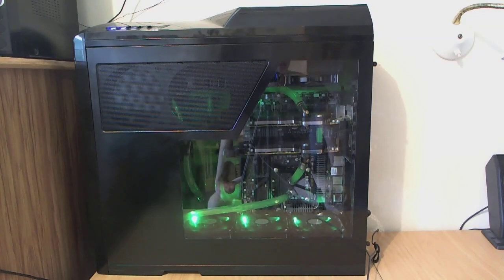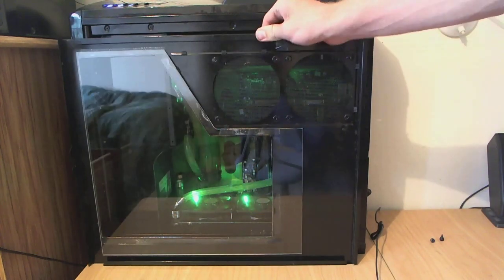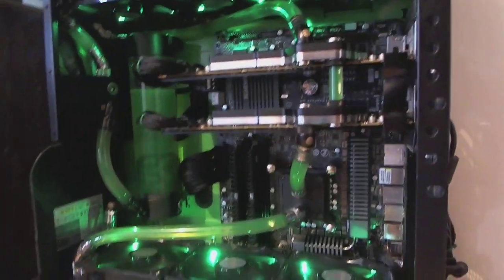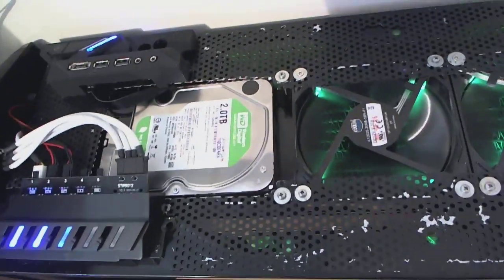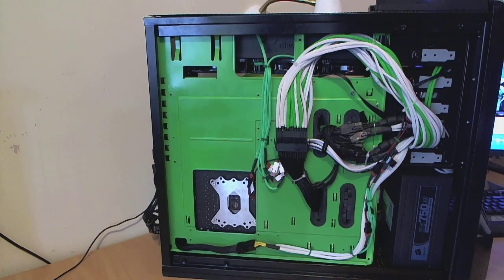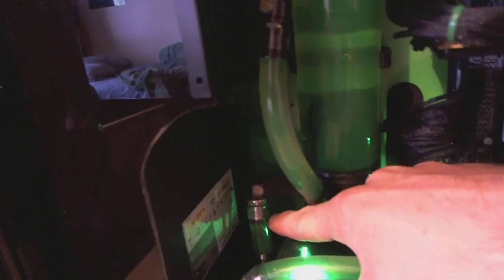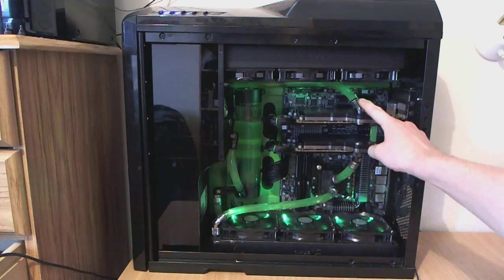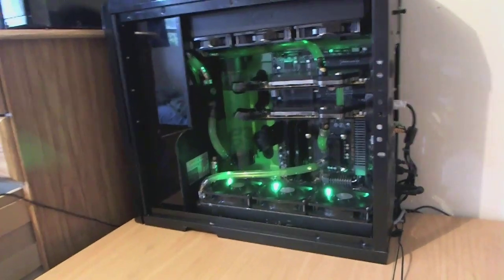NZXT Phantom Black Water'cooled Fully Modified Custom Rig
Hey all, here is the full picture'd build log for anyone wanting the whole build process

SPECS were in the video, but here they are if you missed them

Gigabyte Z68 XP UD4 1155 mobo
Intel 2600K @ 4.8GHZ
Mushkin Black Ridgeback Ram At 8-8-8-24 @ 1600mhz
6970 Xfire
HX750 750W PSU
OCZ 60GB Vertex 2 SSD
Western Digital 2TB Carvier Green

WC LIST
EK XT360
Bitspower 1/2" Barb fittings with Bits power 30, 45, 90 degree fittings
EK Supreme HF CPU Block
EK FC 6970 GPU Block's
EK MultiOption 250 Advanced
Laing MCP655 Pump w/ EK rev2 Pump Top
Cooler Master Green Sickle Flow Fans